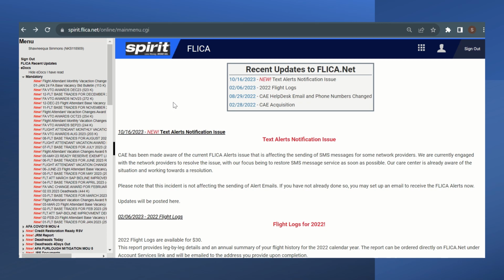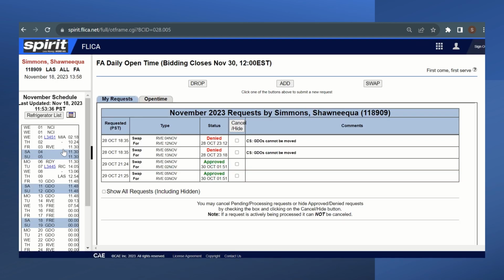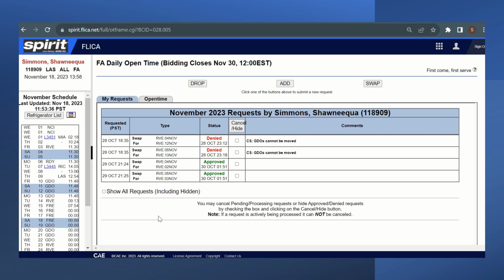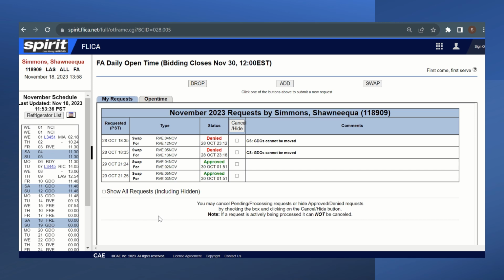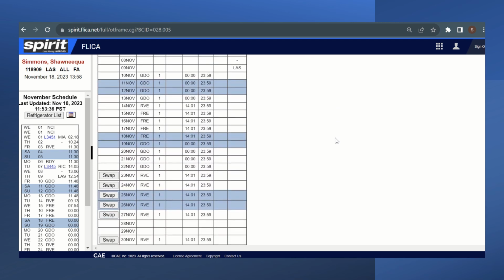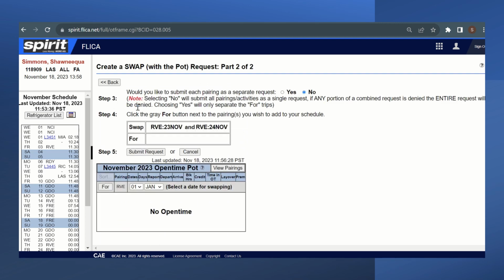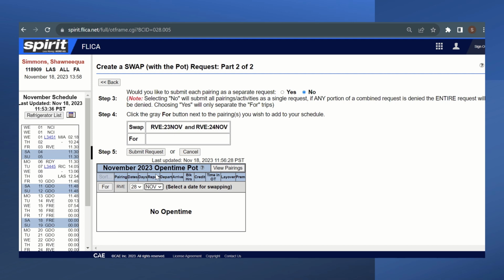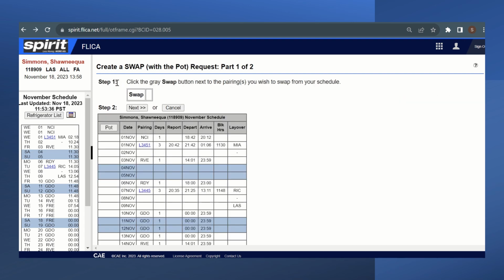How to Move (Swap) Movable Days in FLICA- Spirit Airlines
This video provides instructions on how to move moveable days in FLICA for new/beginner FA's.